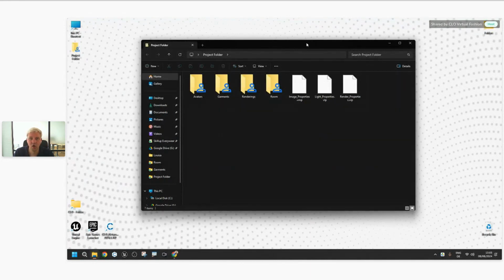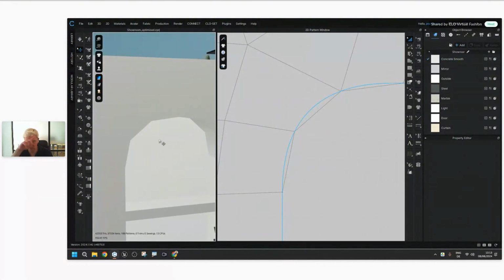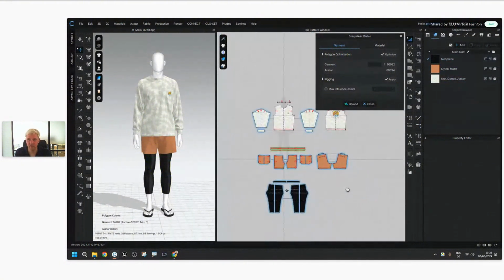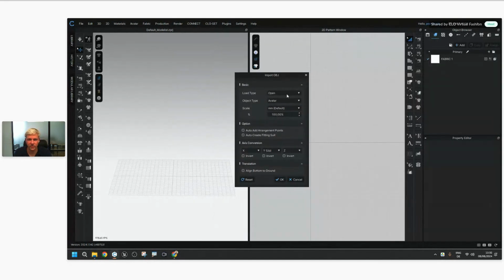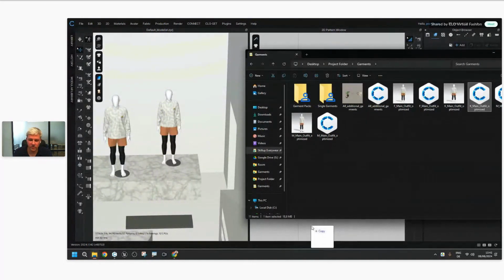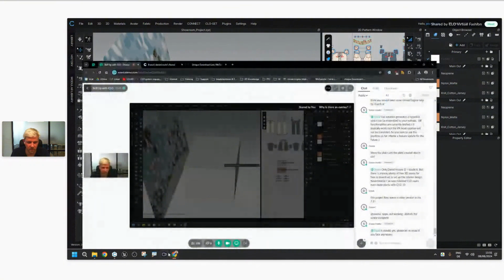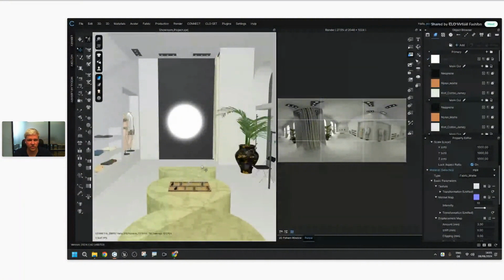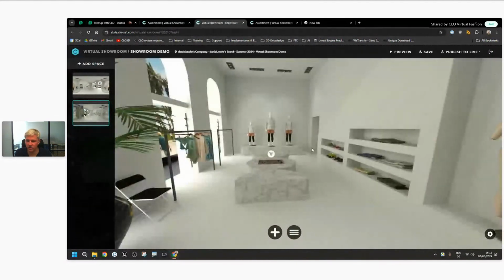Build a Virtual Showroom with CLO! Skill-up Webinar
In this Skill-up Webinar, our official CLO designer walks you through a full workflow on how to build a room in CLO, optimize garments with and without the Everywear plugin, render 360 images, and create a virtual showroom using CLO-SET.

This live session was on August 8th. Join our next webinar to participate and ask questions!

Chapters:
00:00 Introduction
0:50 Project overview
06:07 Optimizing the showroom
12:39 Exporting the room
15:37 Optimizing the garments
29:13 Importing all assets
49:42 Rendering the 360 degree images
59:40 Creating the Virtual Showroom in CLO-SET
1:08:39 Q&A